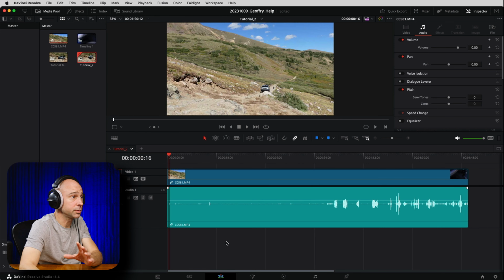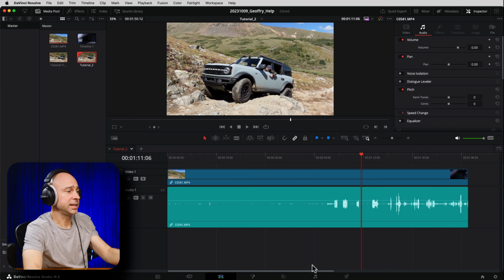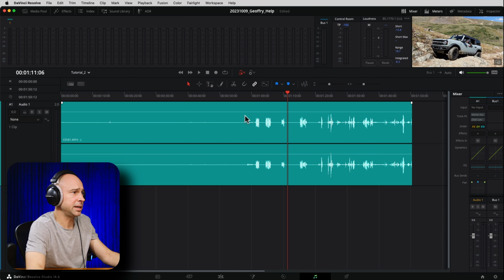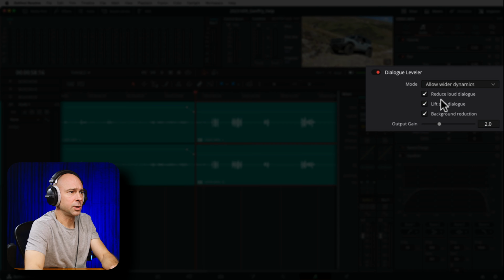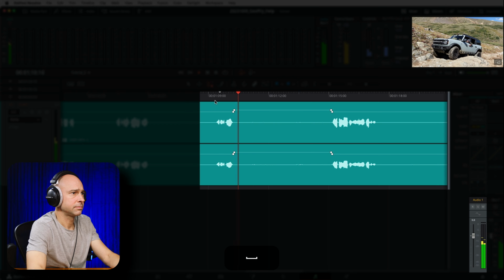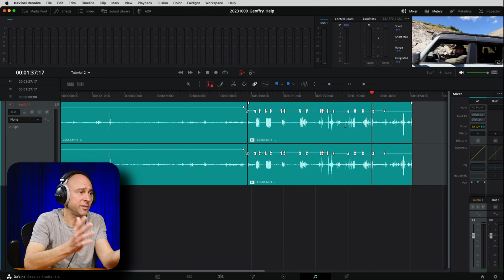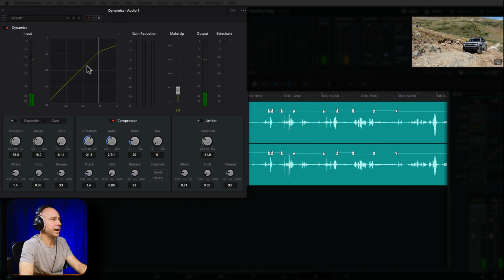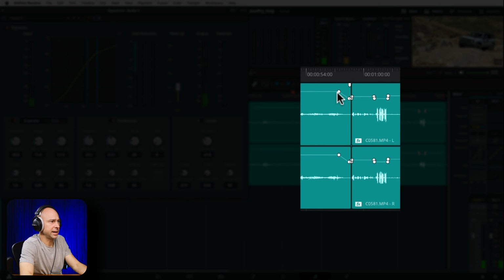Real World Audio Editing in DaVinci Resolve 18 | Step-by-Step Guide for Beginners | Can We Fix It?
In this video, I'll take you though my Audio thought process and editing process in DaVinci Resolve (FREE VERSION!) using a clip from a viewer - @4x4colorado14   He was having some audio troubles and wasn't sure how to edit it.  See what techniques, tips and tricks I use to turn bad audio into good audio.

0:00 REAL WORLD AUDIO EDITING IN RESOLVE
1:05 ANALYZING THE CLIP
1:26 THE ORIGINAL CLIP
2:58 OBSERVATIONS/THINGS TO FIX
3:29 START FIXING IT!
3:53 ADD AUDIO KEYFRAMES
4:49 DIALOGUE LEVELER - WILL IT WORK?
6:07 FOCUS MODE TOOL
7:39 FOCUS MODE TOOL TIP
8:43 COMPRESSION MAKEUP
11:20 SOME THOUGHTS
12:17 FINAL BEFORE/AFTER